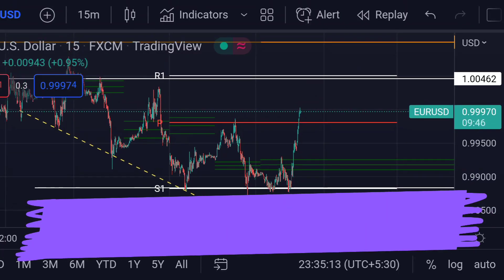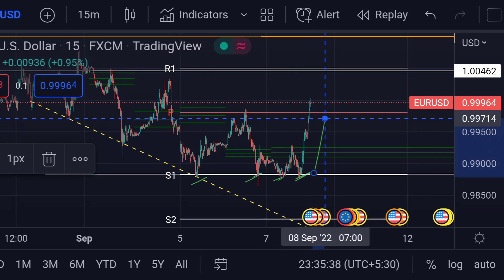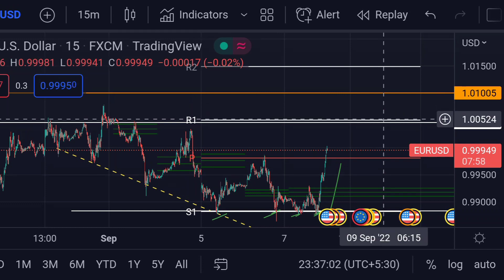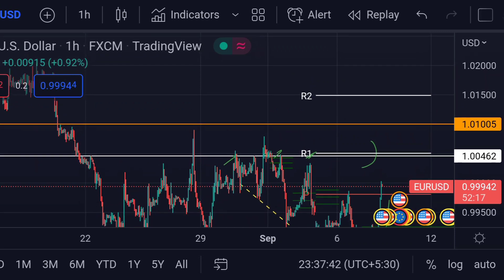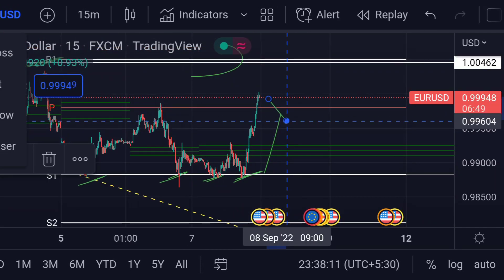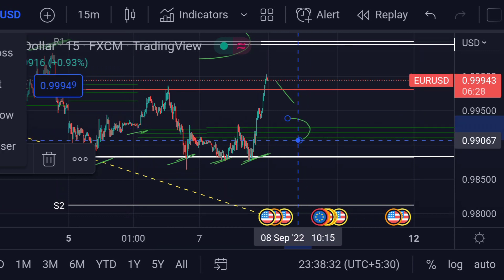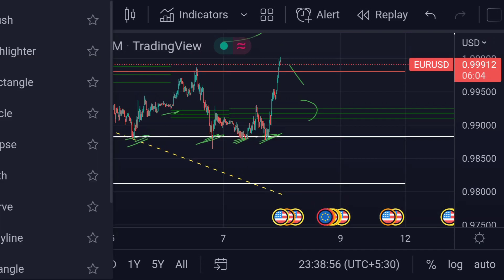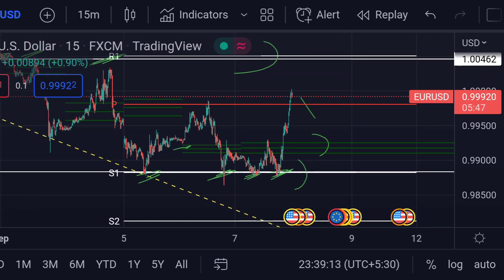EURUSD Analysis today | EUR/USD technical analysis for 8 September 2022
Do you think, these videos are helpful? Please support us: there have super thanks options in each video. contribute your support